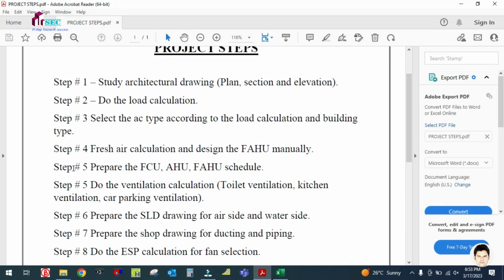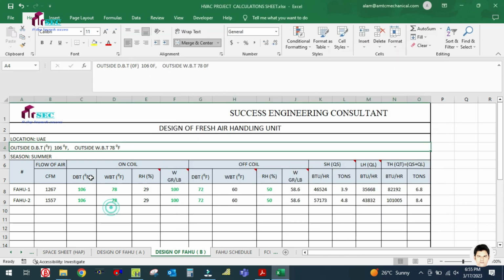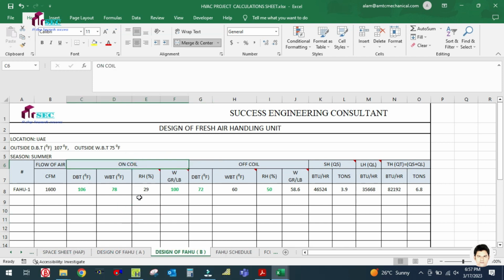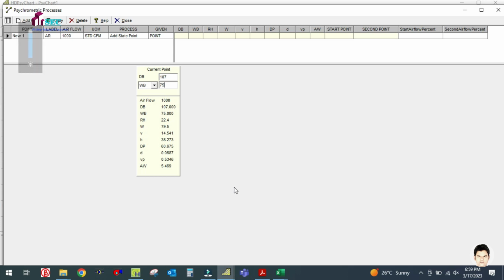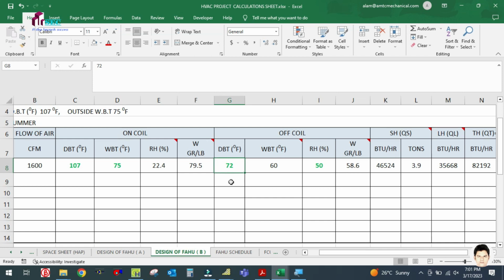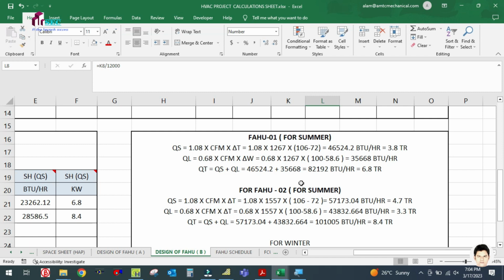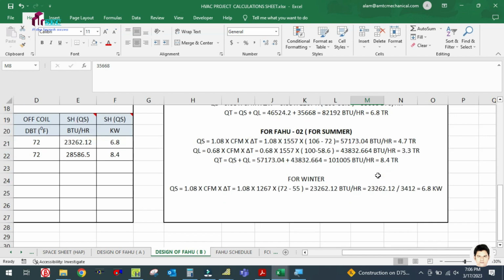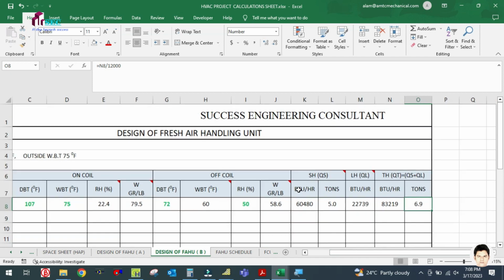FAHU DESIGN MANUALLY I FRESH AIR HANDLING UNIT DESIGN MANUALLY II WITH EXCEL PROGRAM I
HEAT LOAD CALCULATION FOR 2 BHK VILLA I AS PER SAUDI RIYADH STANDARD I USING HAP SOFTWARE I

STEP - 3 I PACKAGE AC SELECTION I HOW TO SELECT PACKAGE AC I पैकेज AC कैसे सेलेक्ट करें I

STEP-3 I HVAC PROJECT EXECUTION I AC SELECTION I MACHINE SELECTION I AC कैसे सेलेक्ट करें I